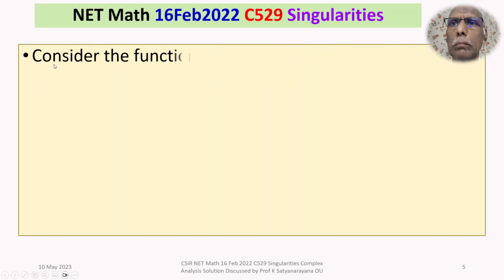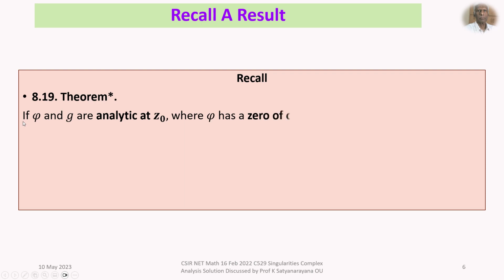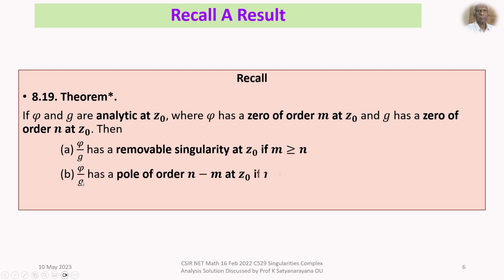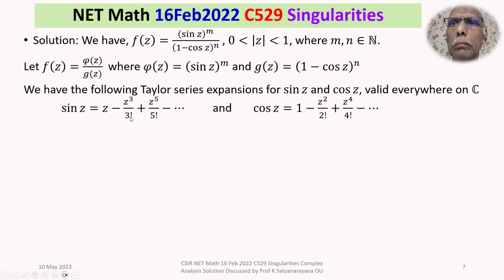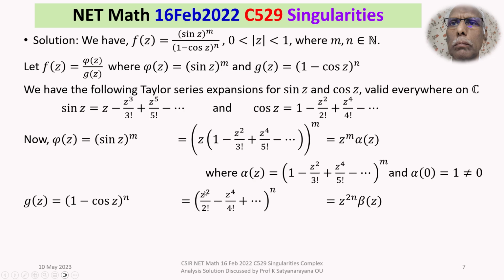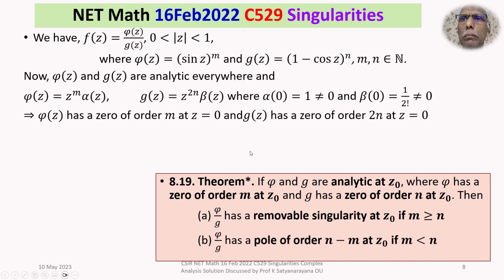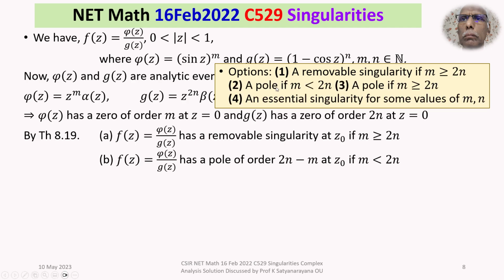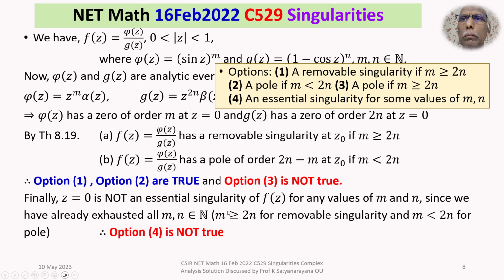CSIR NET Math 16 Feb 2022 C529 Singularities C Analysis Soln Discussed by Prof K Satyanarayana OU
The solution of a problem from the section Complex Analysis, that appeared in CSIR NET held on 16022022, is discussed in detail. The problem is on the singularities of a given function.